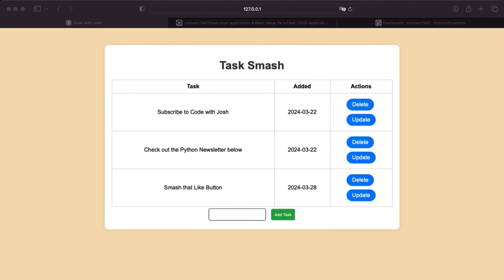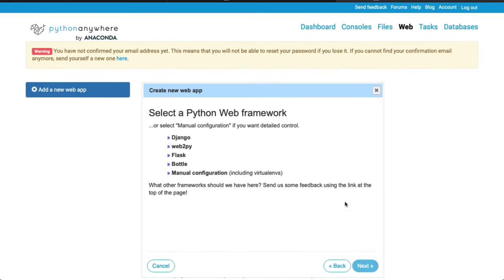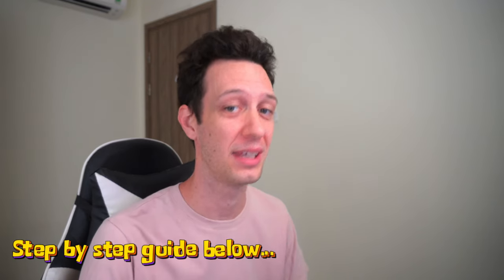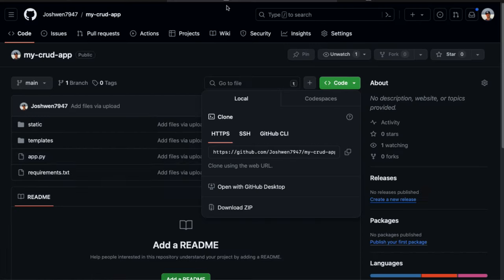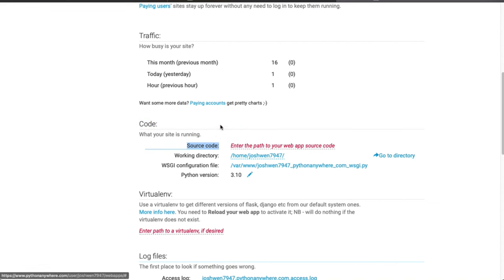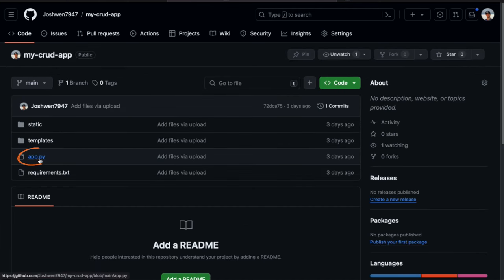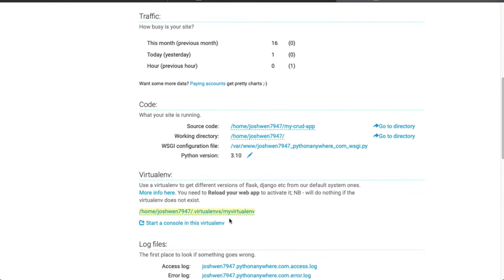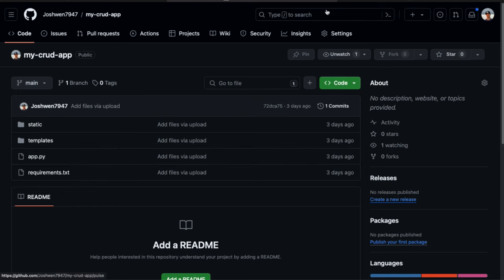Easy Flask App Deployment with PythonAnywhere | Beginner's Step-by-Step Guide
Are you ready to take your Flask app live on the web?

In this comprehensive tutorial, learn how to deploy your Flask application using PythonAnywhere.

From setup to execution, follow along step-by-step as we guide you through the process of deploying your app with ease. Don't miss out on this opportunity to showcase your projects to the world. Let's get started!

🎬 Timestamps:
00:00 | Introduction to The Episode
01:25 | PythonAnywhere Dashboard
2:50 | Bash Console Setup
04:45 | Install Dependencies
05:35 | Copy Code Path
06:20 | WSGI Configuration File
07:40 | Copy Virtual Environment Path
08:24 | Deploy your Flask App